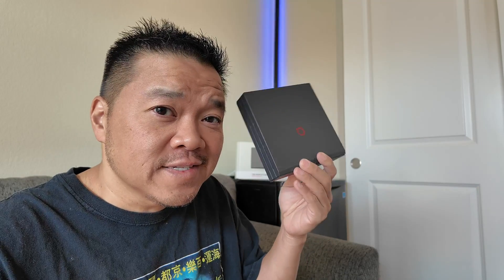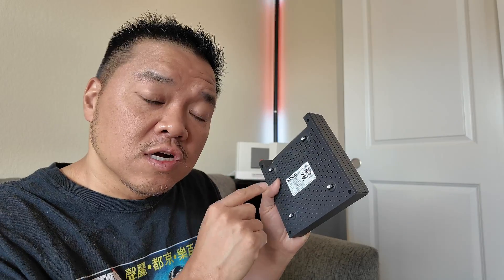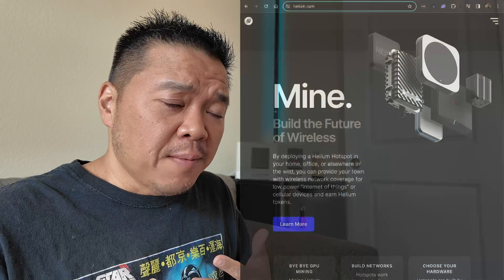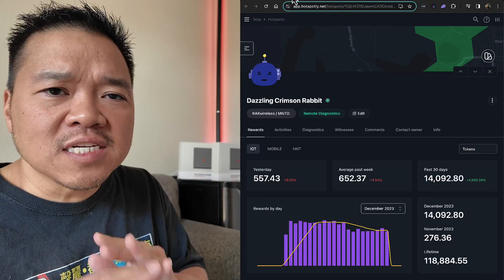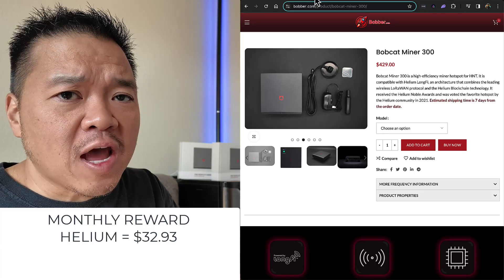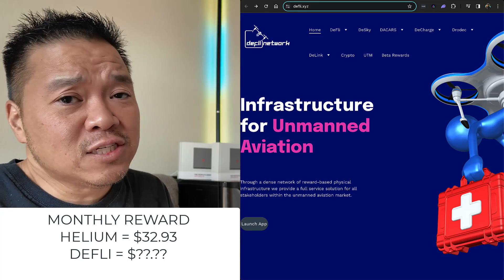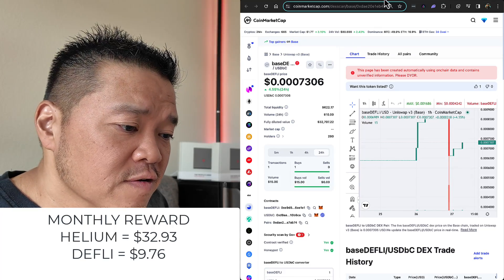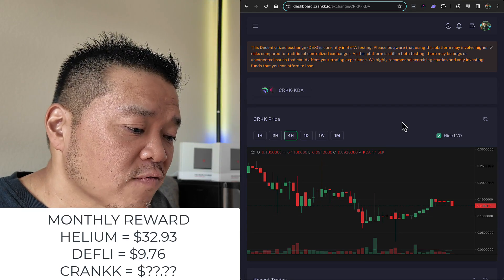Repurposing IOT Helium Hotspot Miners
Thinking about tossing that old IOT Helium Miner? Consider connecting it to a different network to earn a different token for crypto rewards. Two active projects I've found are: